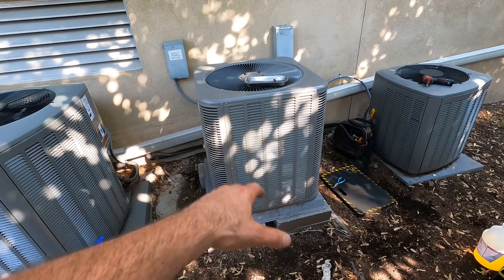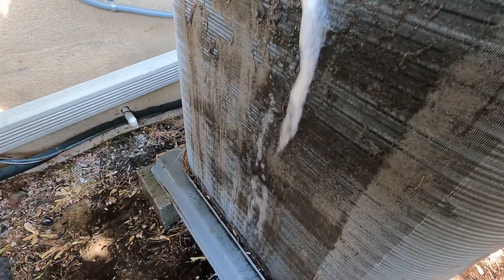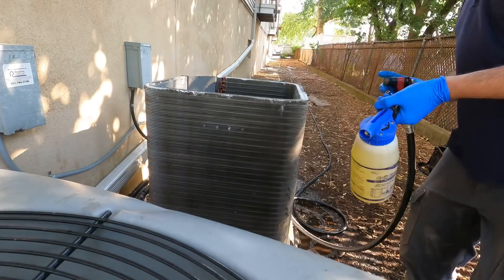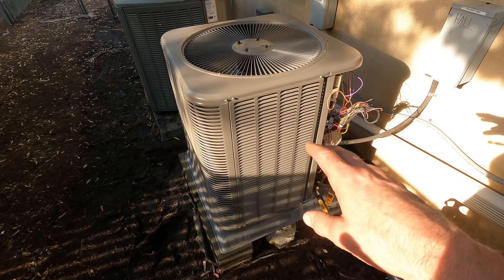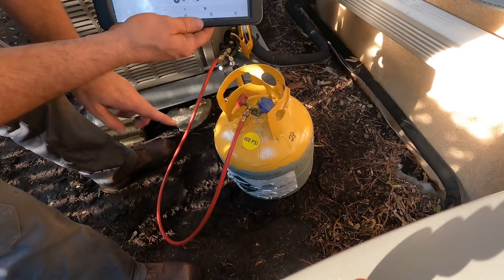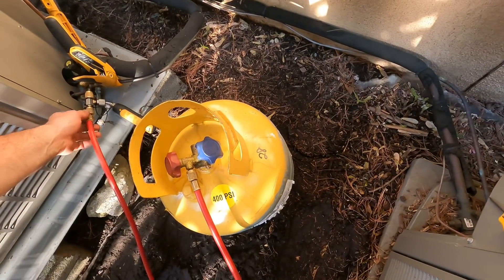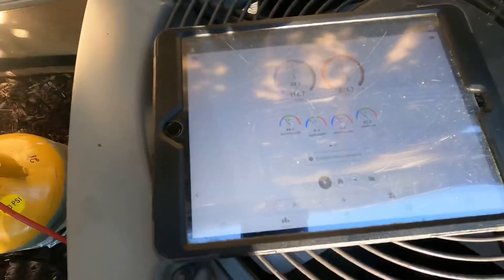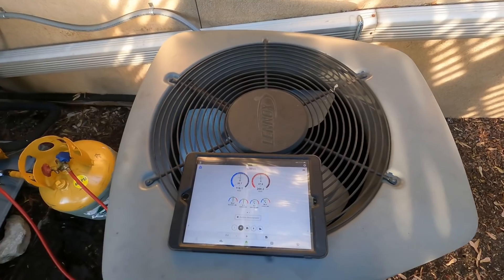HVAC Service System Head Pressure Fault Multiple Problems Repaired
During an air conditioning maintenance and find the condenser locked out on high pressure lock out. Therefore I have to find out what caused this switch to open and lock out the condensing unit. The first thing I noticed was the condenser coil was dirty and restricted of air flow. Not having enough airflow through condenser, preventsthe condenser coil to reject heat correctly. As the temperature inside the condenser rises so does the pressure. Therefore the high-pressure switch opens as a safety to protect the compressor.
I take all the panels off the condensing unit exposing the coil. Then I spray water from the inside of the condenser through. I push all the dirt and debris off the coil. Then I soap up the coil. Afterwords I rinse all the coil cleaner off and make sure the coil is clean.
I I tested the operation of the AC system. The system was running with almost no superheat. Having those superheat is an indication of an overcharged refrigerant system. I know the filters clean that also can drop the superheat really low. Another thing is lack of airflow. Yet this condensing unit was slugging back liquid refrigerant. Therefore I grabbed an empty recovery cylinder. I recovered some refrigerant out of the unit. Until I dropped a sub cooling down to 3° of sub cool. My superheat went from 1° superheat up to 15° of superheat.